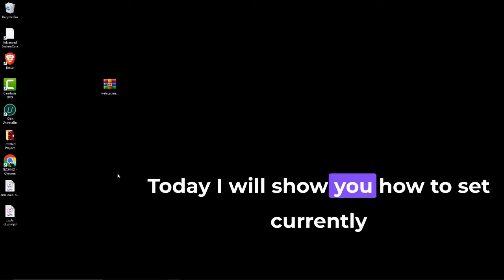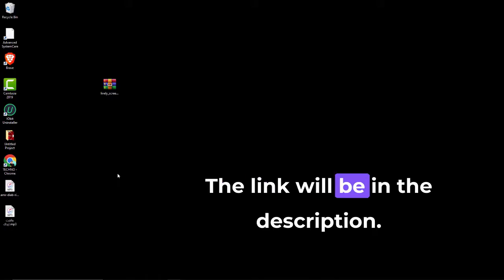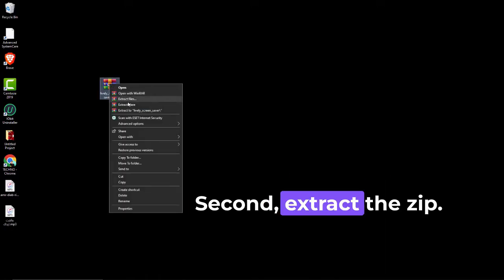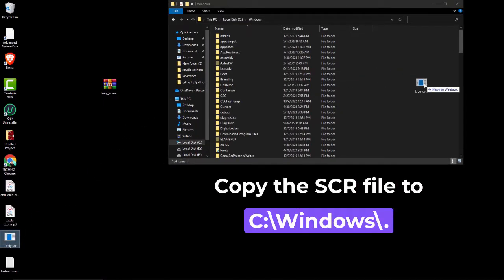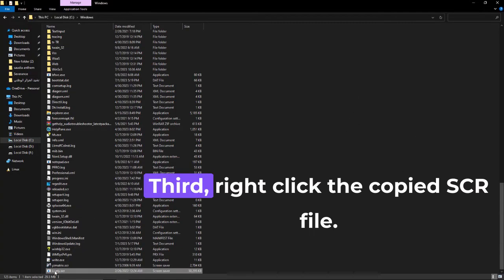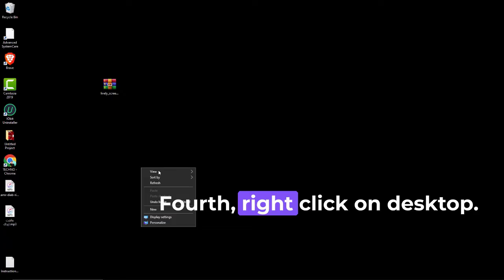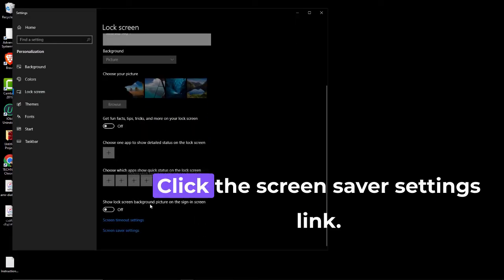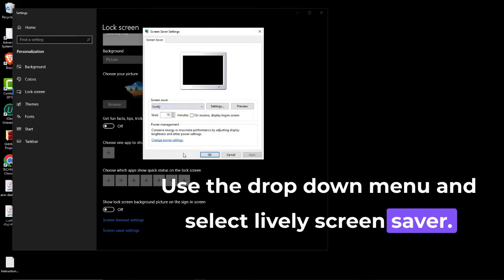how to set currently running Lively wallpapers as fullscreen Screensaver.